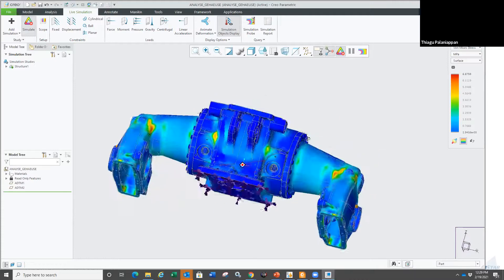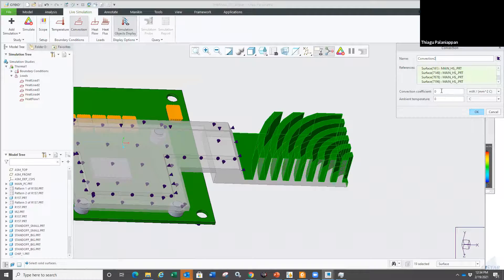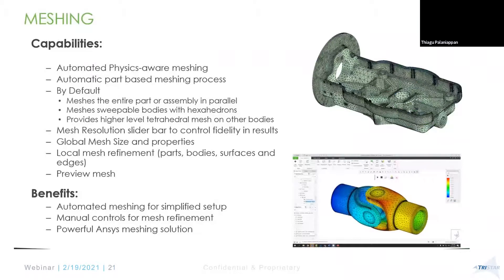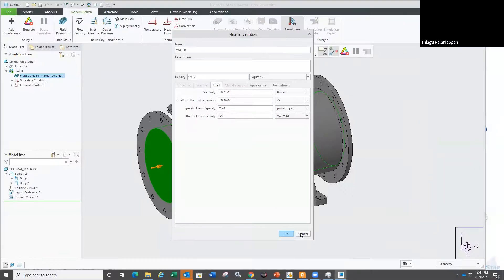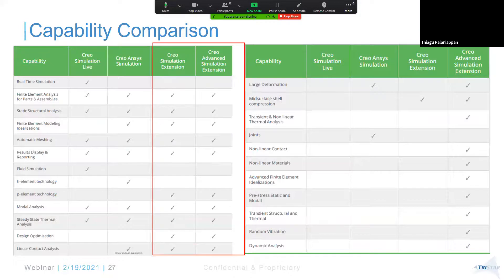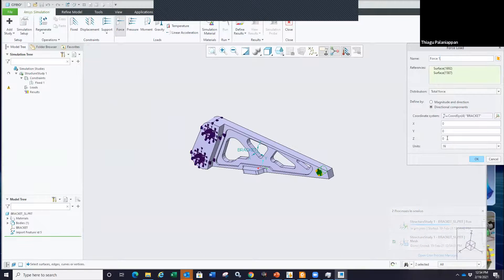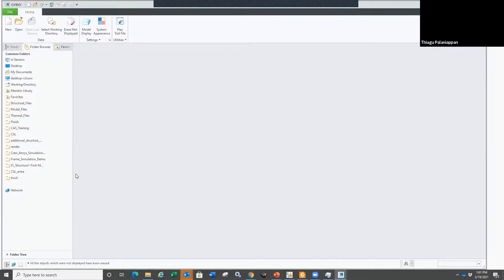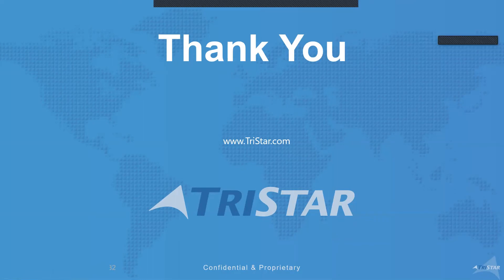Creo Simulate Part 2 by Tristar for BadgerUG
Badgerland Users Group Presentation Part 2